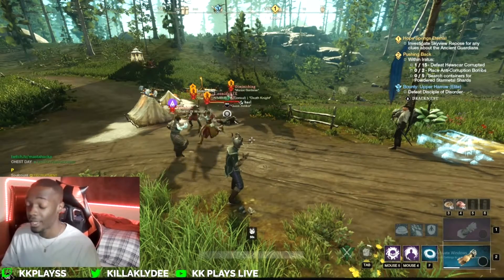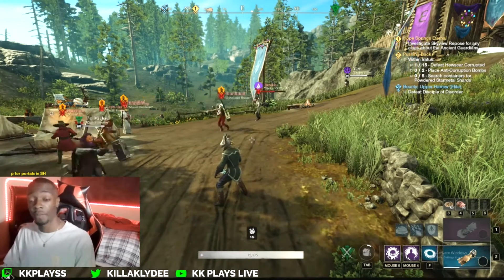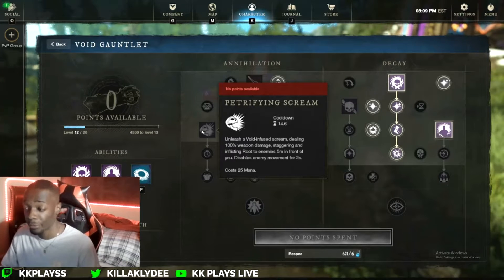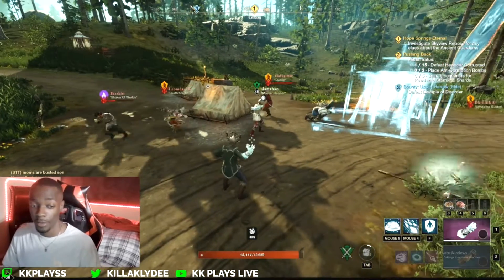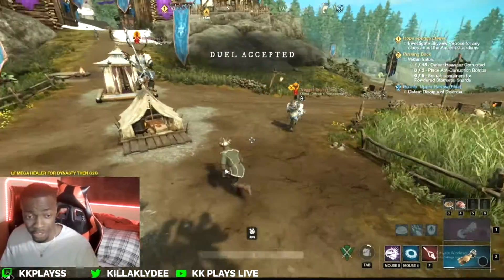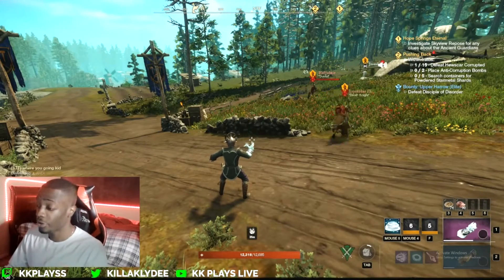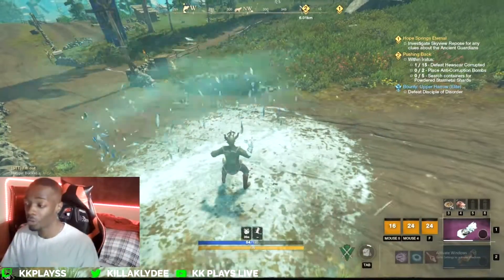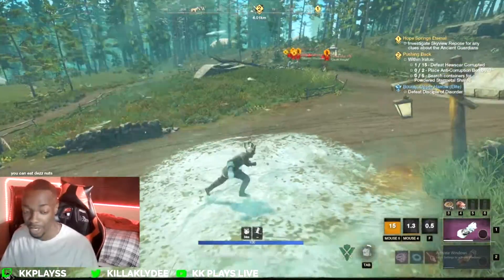Ice Gauntlet Best Guaranteed PVP Combo! | New World